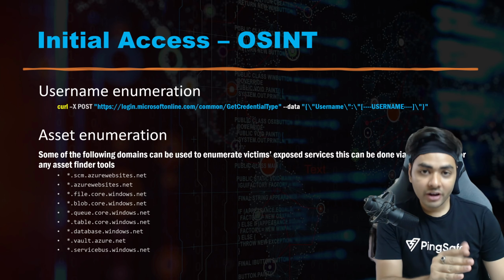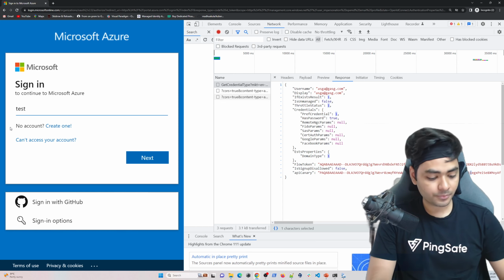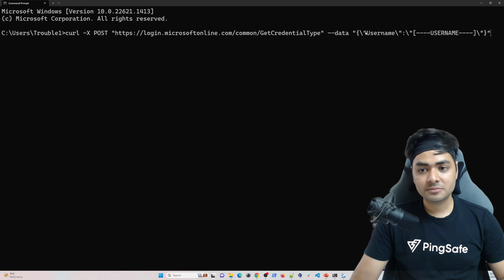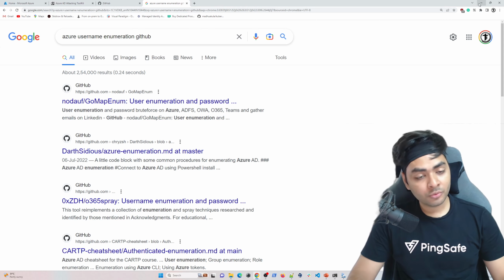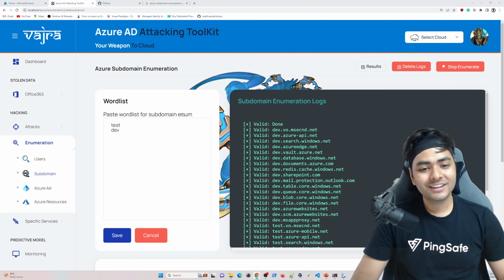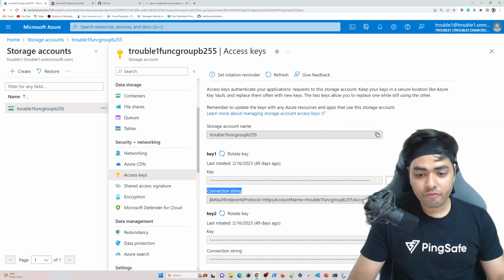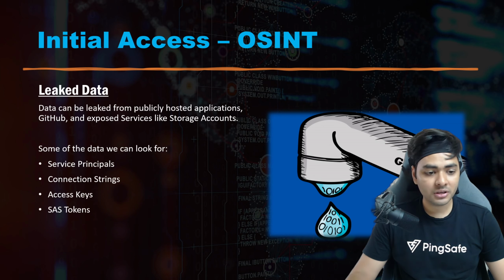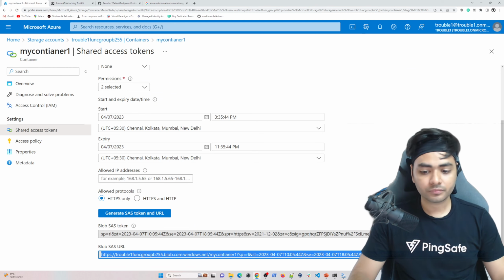S1 EP 6: OSINT